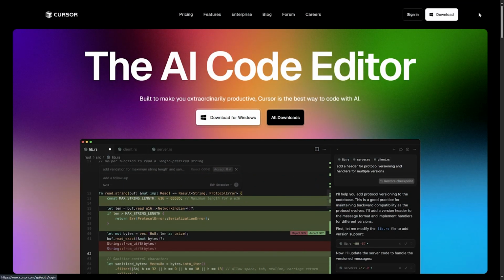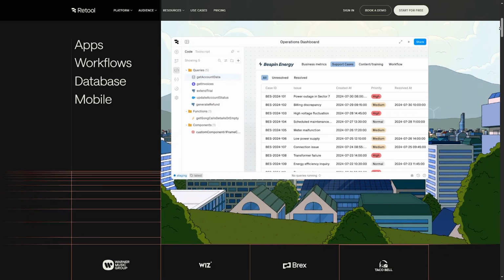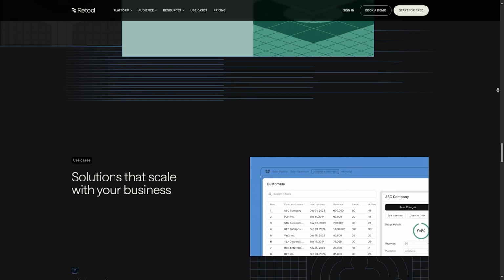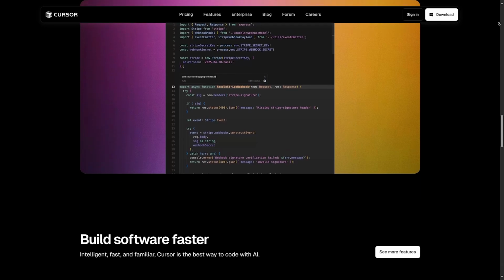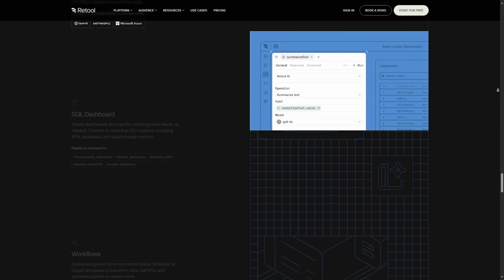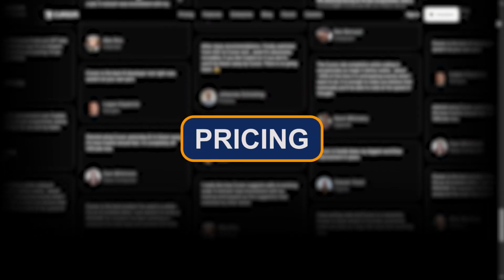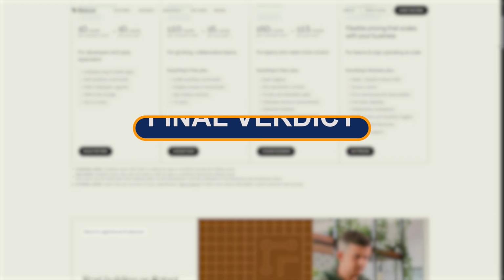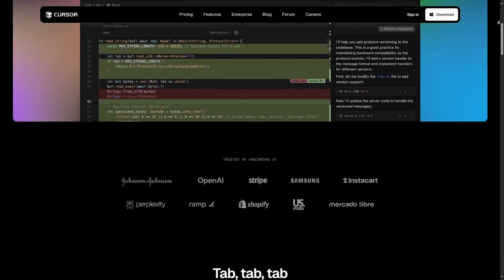CURSOR VS REPLIT IN 2025 | Which Is Best For Beginners?